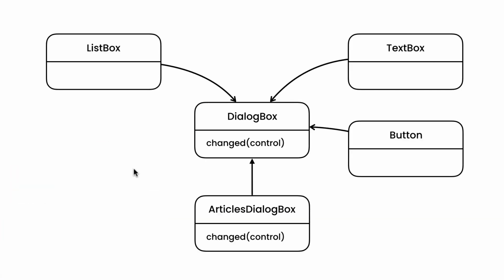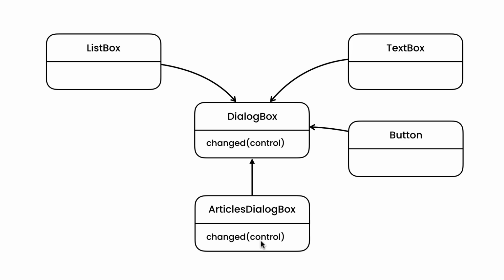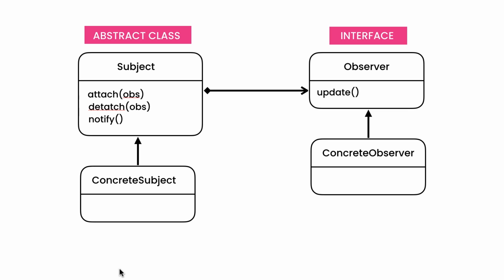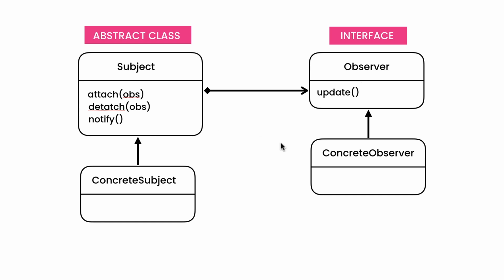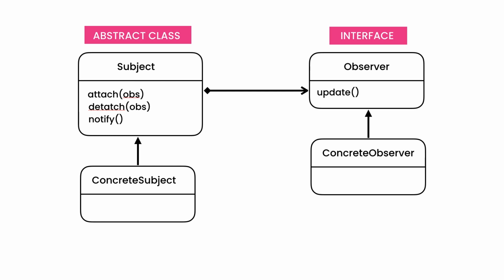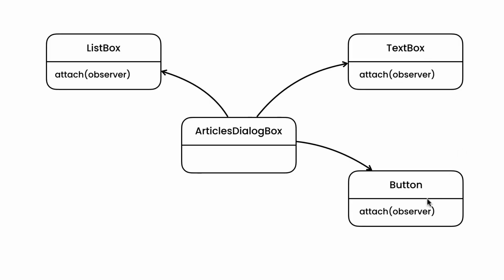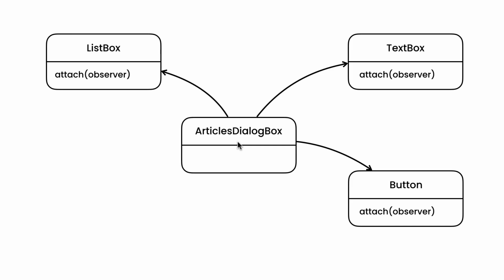47 Using the Observer Pattern in Mediator Pattern